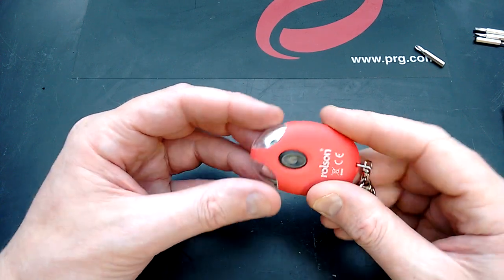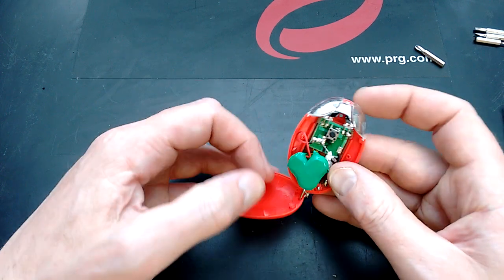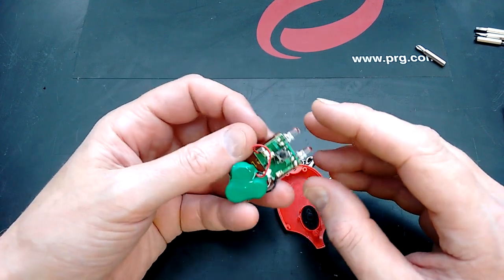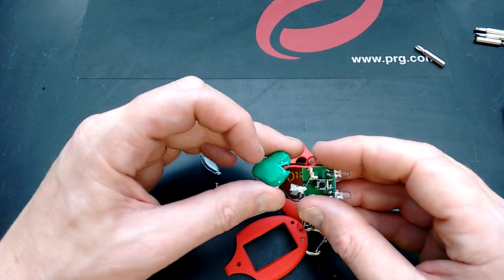A look inside a Rolson branded solar LED keyring. Real or fake?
Many of the solar keyring units cheat by using a non rechargeable lithium cell inside and sometimes a printed solar panel or a real one but not connected.  I bought this keychain to see if it was real or not.

If you enjoy this channel you can help support it with a dollar for coffee, cookies and gadgets to take to bits at:-